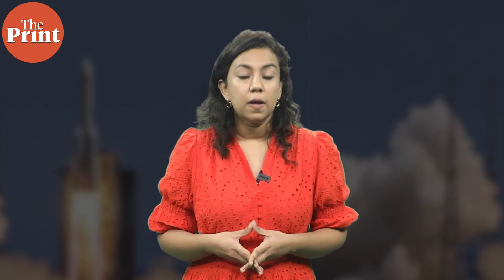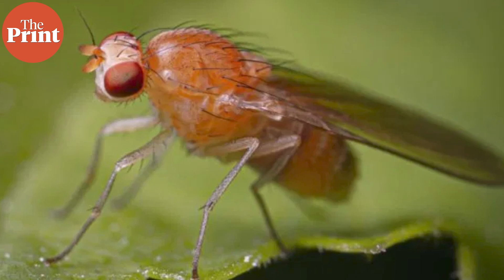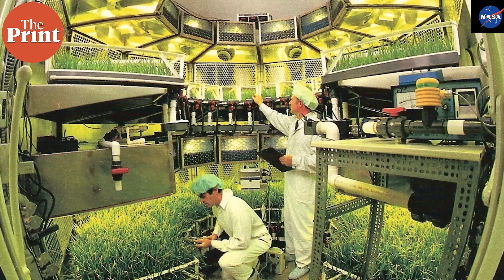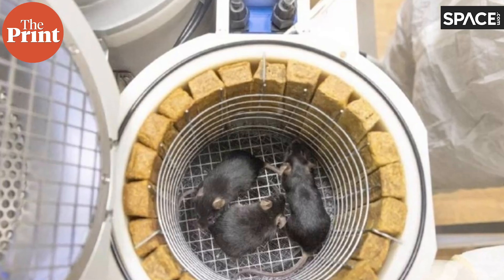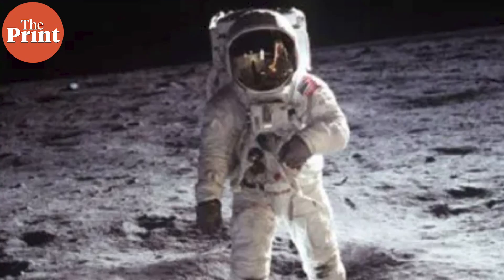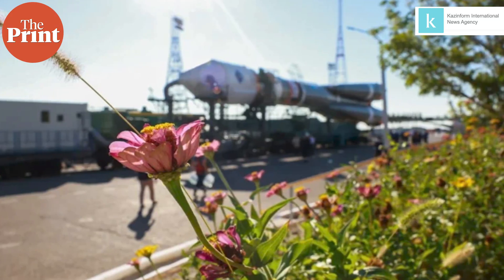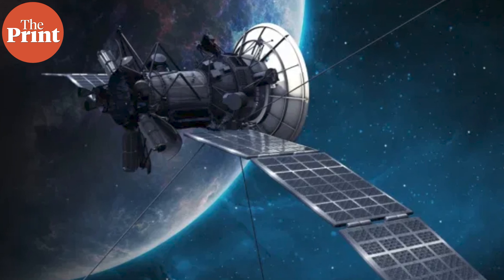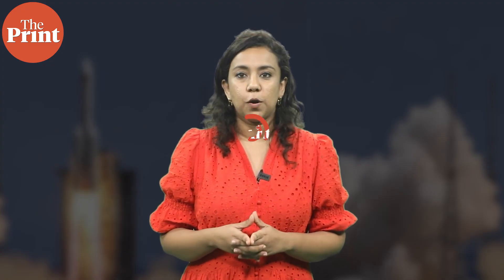Russia's Bion-M No 2 biosatellite sends rats, fruit flies to space: The mission and its significance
Russia's Bion-M No 2 is a unique biosatellite which aims to examine how life responds to space. After about 30 days, the biosatellite will return to Earth, parachuting down in Kazakhstan. Some of the animals will be studied immediately to see how their organs, brains, and DNA were affected.